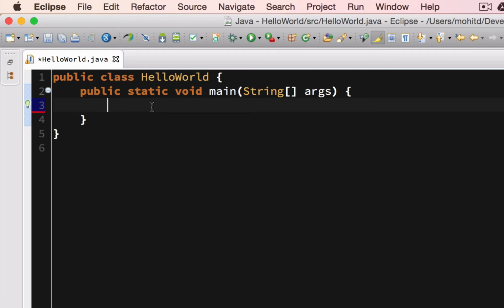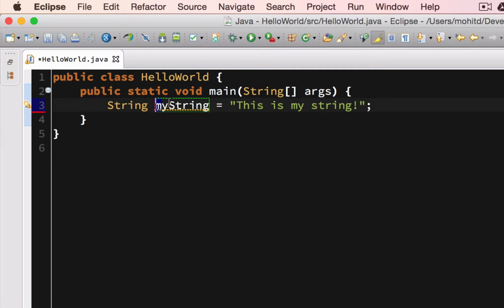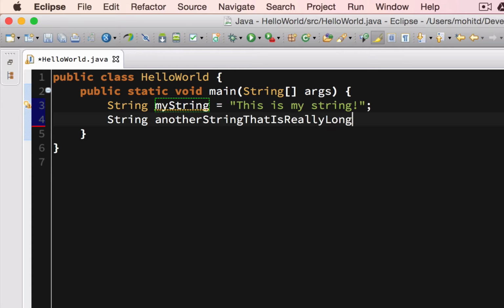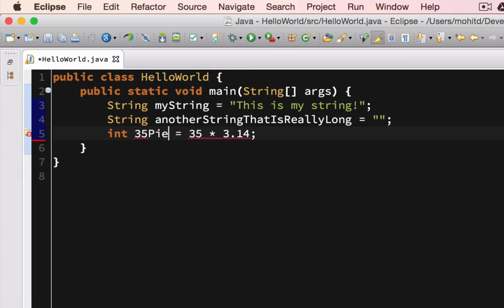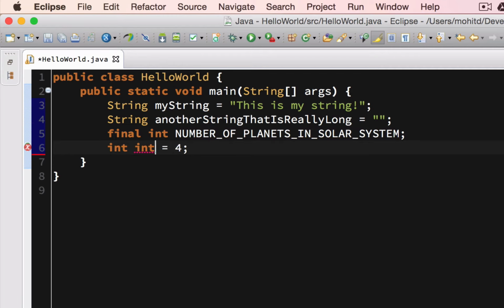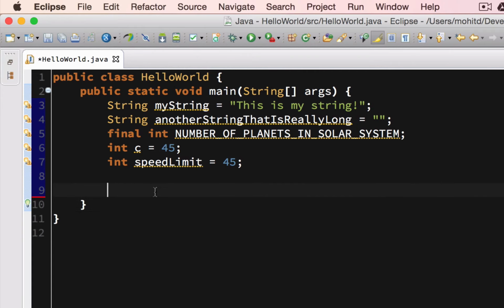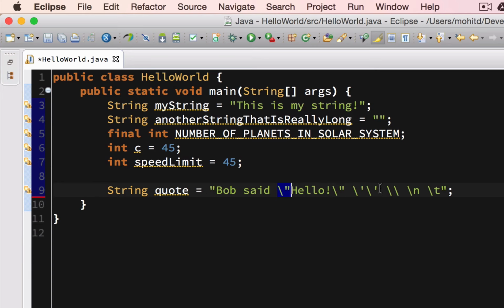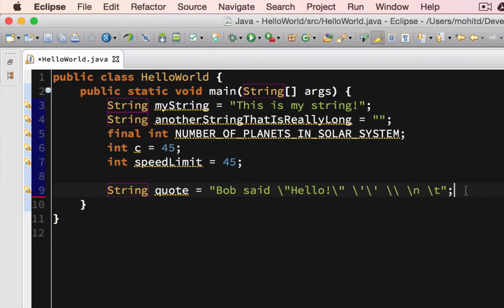Java Programming Tutorial 7 - Strings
Get access to all the course source code, learn Java and build several apps with Android M.